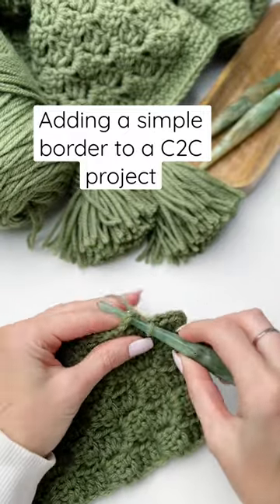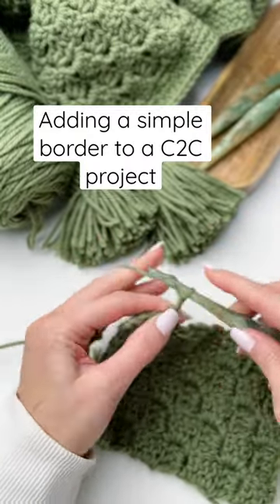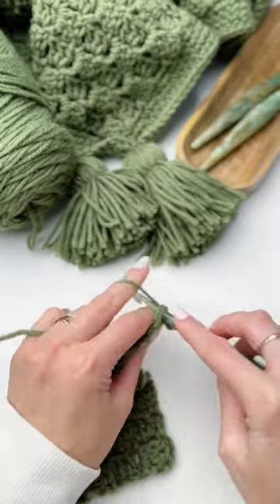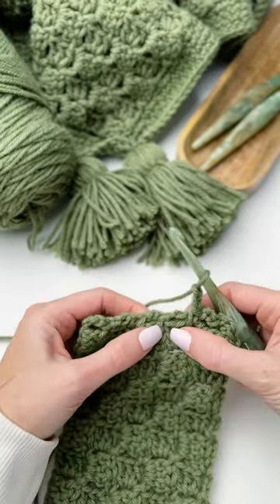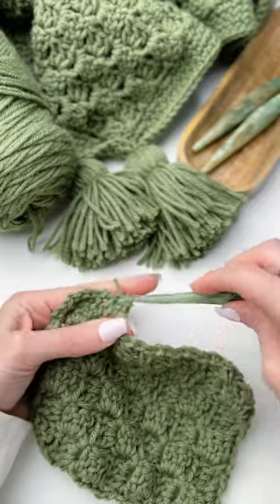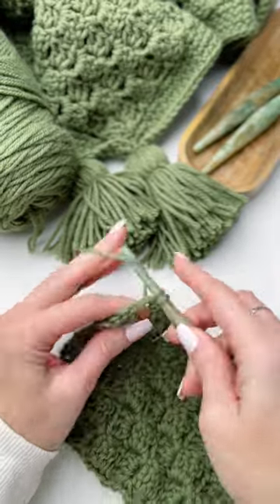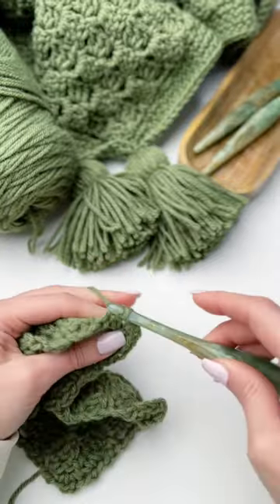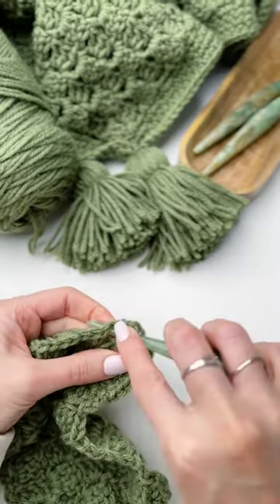Part 3 Adding a border to a corner to corner crochet project